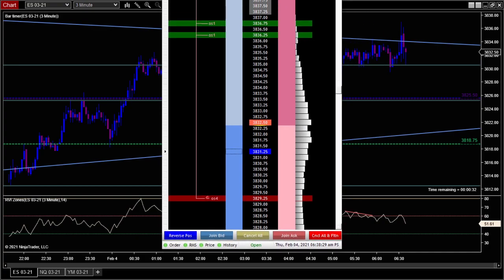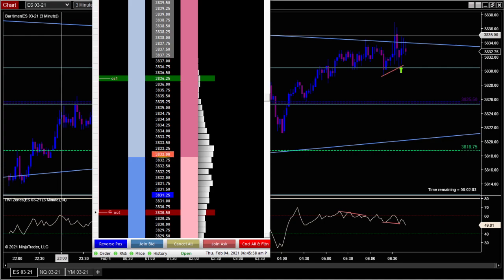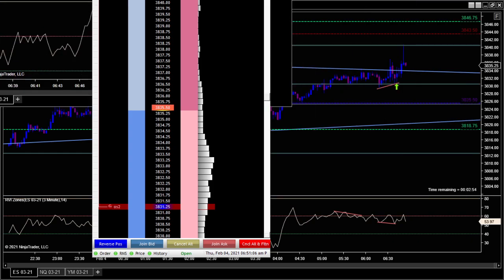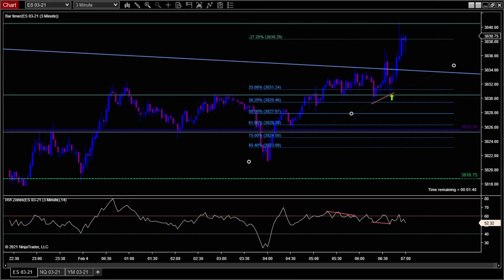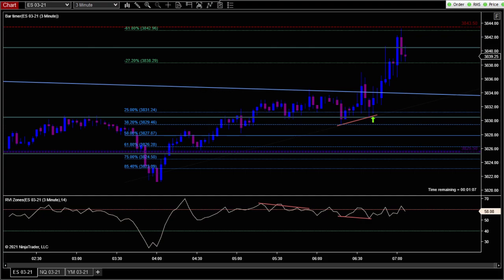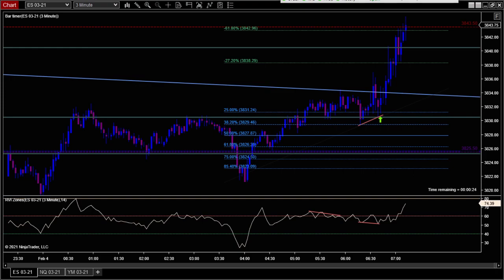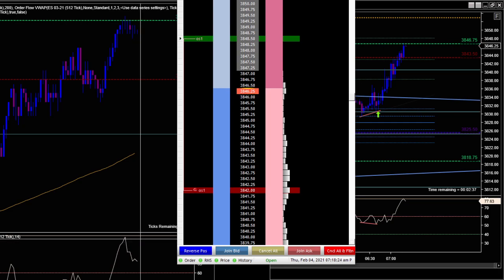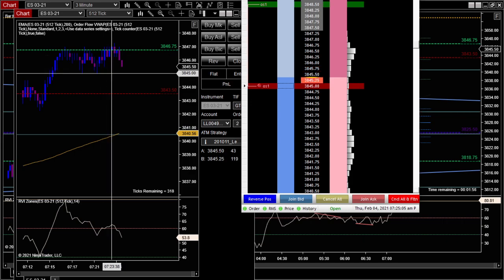Live Trade right out of the open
Took a 4 contract position long off 3min bull div and CP (prediction point). I walk through how I manage the trade, read the market in real time and take my 4 exits.